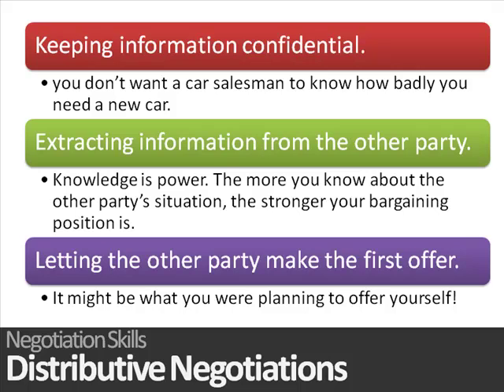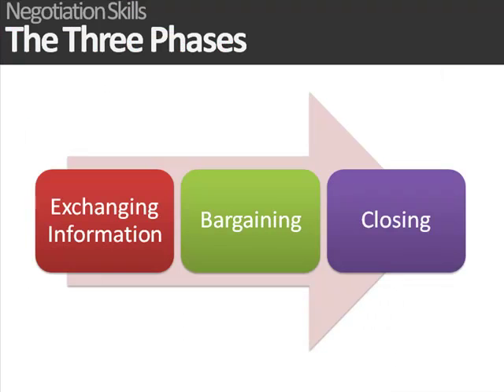Understanding Negotiations with Negotiation Training Courses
Understand the art and science of effective negotiation skills vis negotiation training courses.